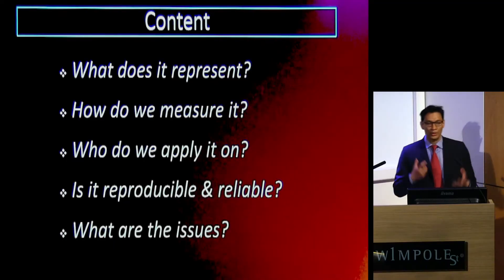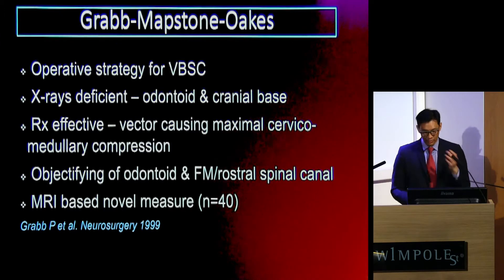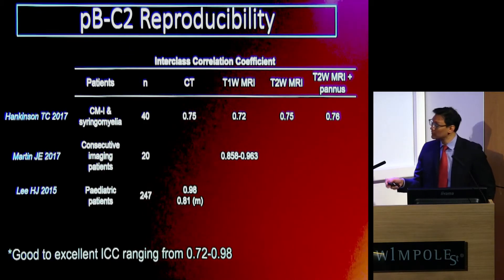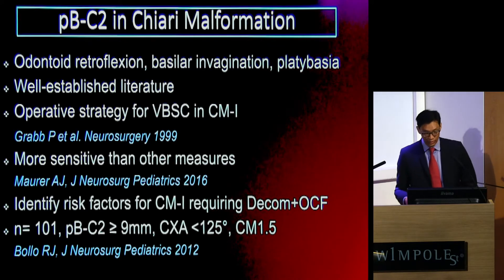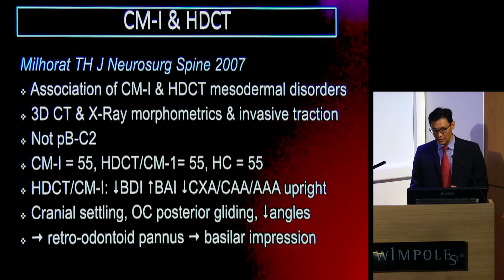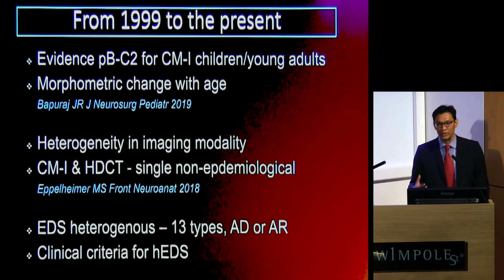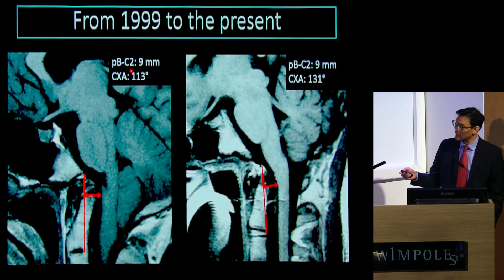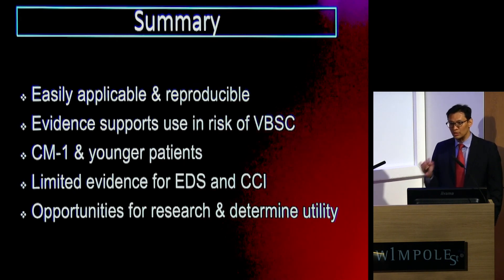"Grabb Mapstone Oakes Metric & Measurement: Radiology of Hypermobility" - Dr. Indran Davagnanam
Dr. Indran Davagnanam gives a brief, yet comprehensive overview on the Grabb-Mapstone-Oakes measurement (sometimes called the "Grabb-Oakes", or the "pB-C2" measurement). The initial purpose of this measurement was to better understand compression on the front (ventral) part of the brainstem. Dr. Davagnanam describes how radiologists and neurosurgeons measure this and then he relates how this measurement comes into play with Ehlers-Danlos syndrome and connective tissue disorder patients.